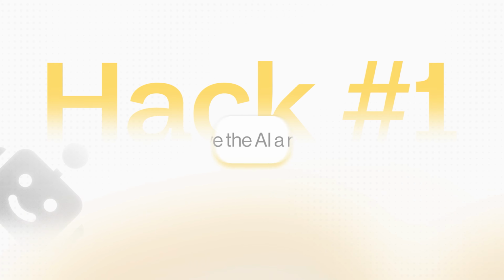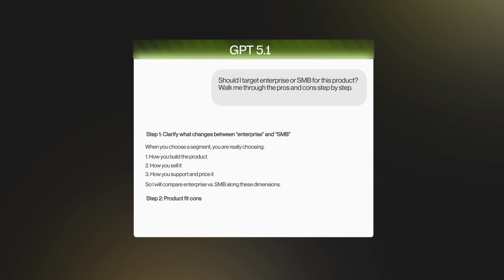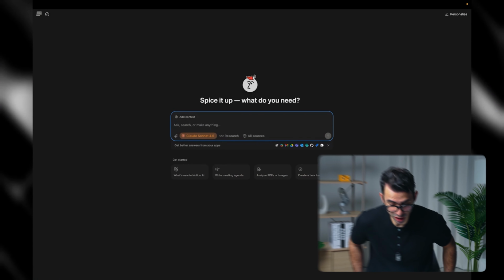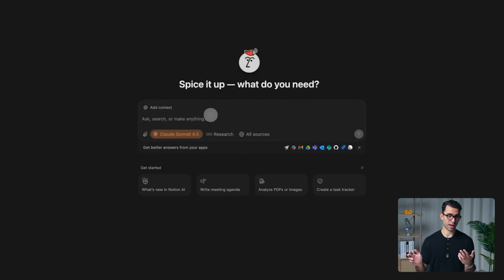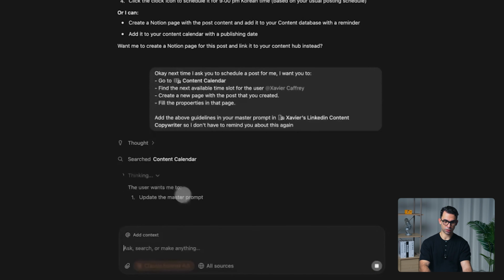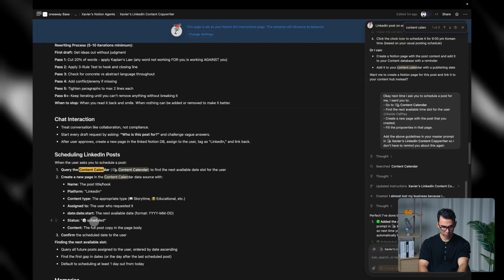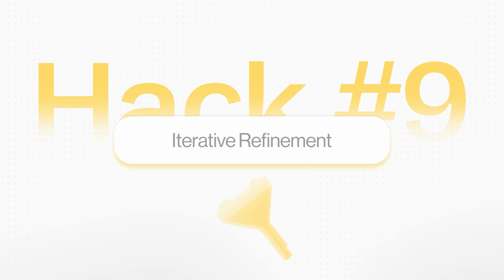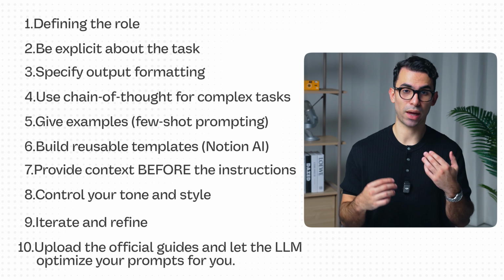The ONLY Prompt Engineering Tutorial You Need in 2025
Want to work with us?

Have a look at any of our 10 video case studies we have of our clients

Learn 10 prompt engineering techniques that will instantly improve your AI outputs — whether you're using ChatGPT, Claude, Gemini, or any other LLM.

In this tutorial, I break down the exact 10 techniques that took my AI outputs from generic to actually usable — with copy-paste examples for each one.

You'll learn how to define roles, structure prompts for consistency, use few-shot prompting for tasks like email QA and lead qualification, and even how to let the AI optimize your prompts using official guides from Claude, ChatGPT, and Gemini.

By the end of this video, you'll have actionable hacks you can use in any LLM to get better outputs for lead research, email copy, campaign analysis, and any B2B workflow.

Timestamps

Xavier Caffrey is the Founder of oneaway, a GTM agency that builds cold email engines for B2B companies. We use AI for everything — lead research, email copy, campaign analysis — and we've helped 50+ B2B SaaS companies automate their outbound using these exact techniques.